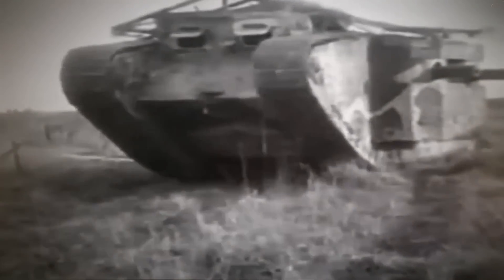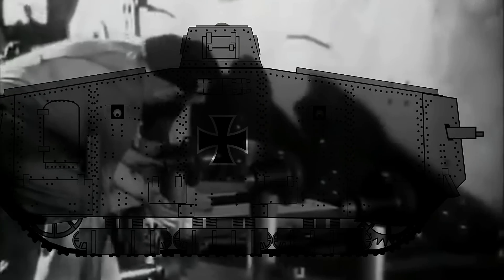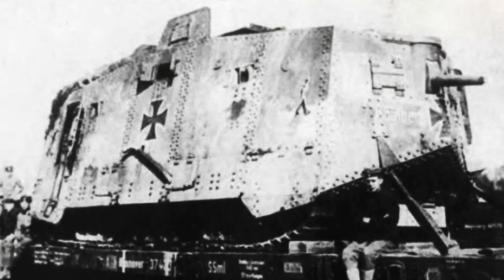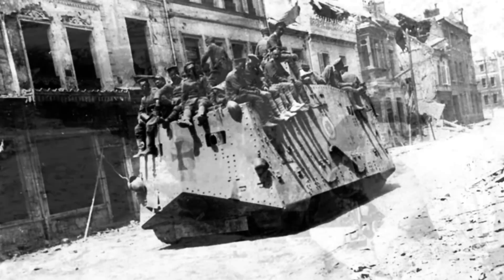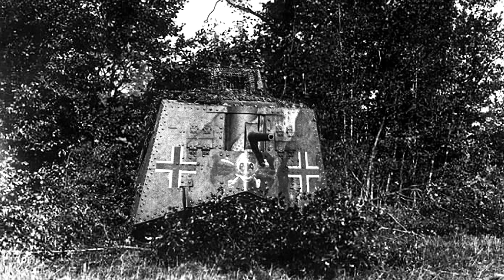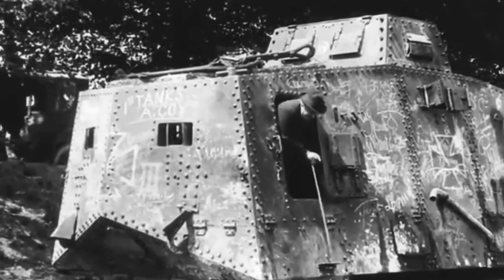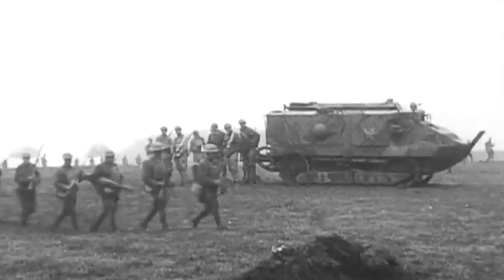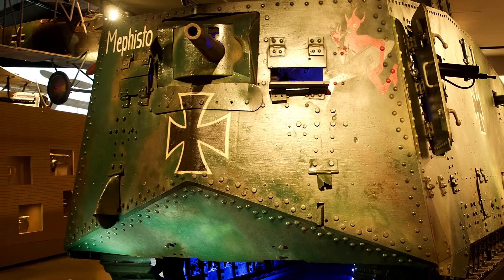6-Machine Guns and a British Canon!? Germany's First Panzer Tank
While the British deployed a strong tank force during World War I led by their Mark tanks, the Germans lagged behind and hadn’t been concerned about building one of their own.

Still, a prototype was soon commissioned, and the A7V Panzer became the first-ever German tank to go into combat.

Its sophisticated technology supposedly prevailed over that of the British tanks, but it is said that German soldiers preferred their captured Mark IVs over their own vehicles...

RMMOEWY9JAVHIOY9
5H54H7E3THQWEEY6